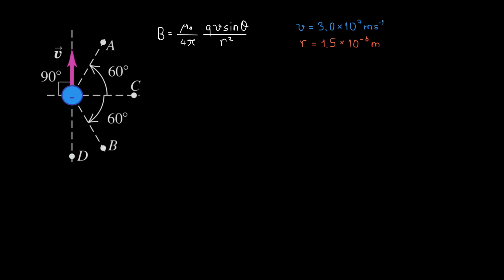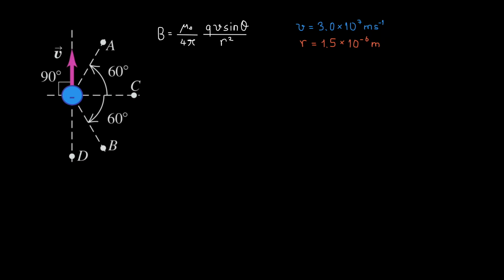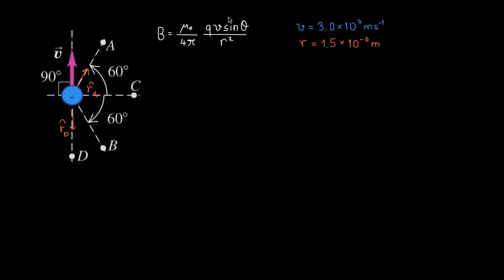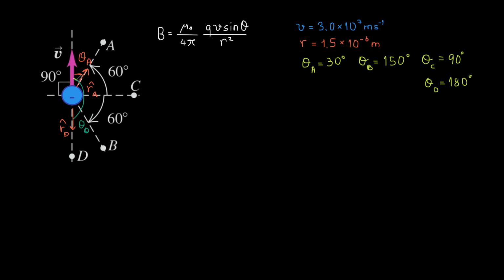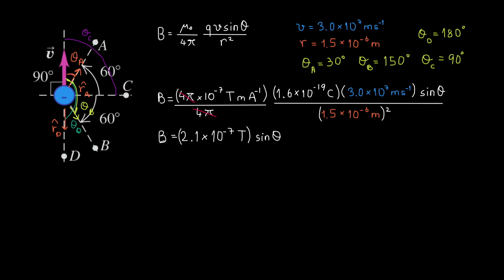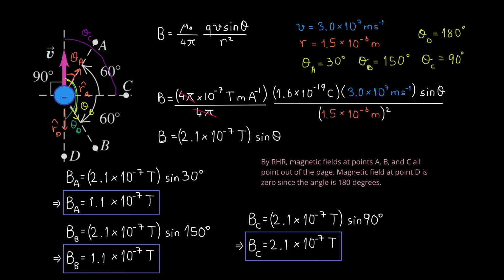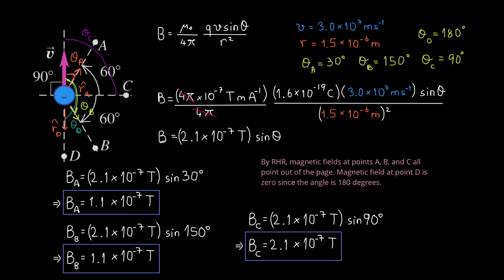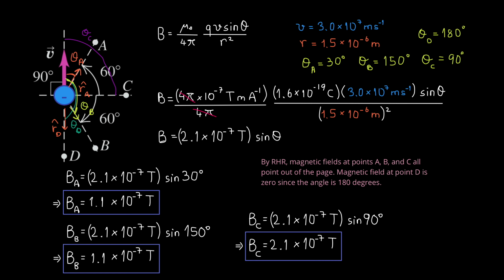Magnetic field magnitude and direction at various points due to moving electron